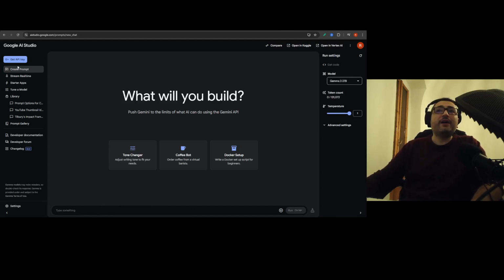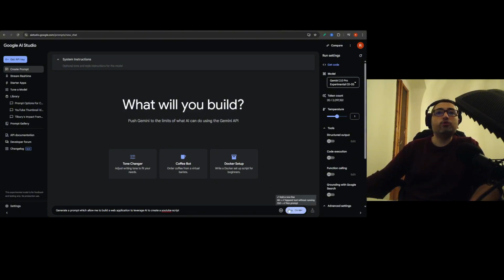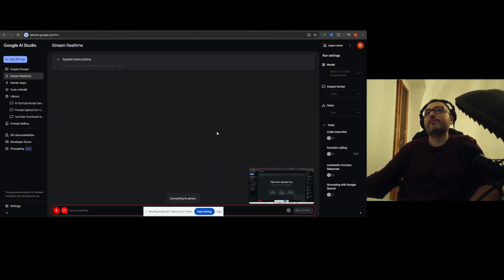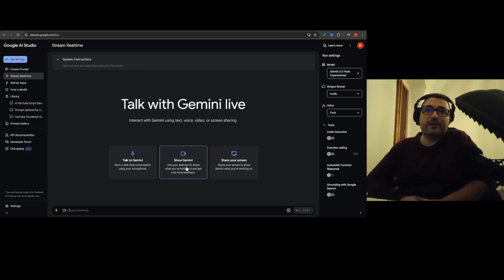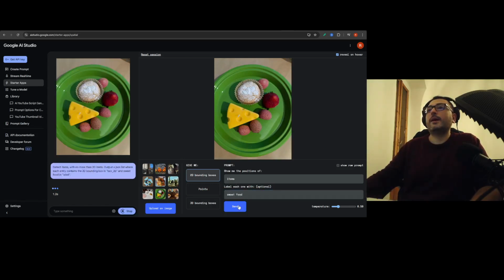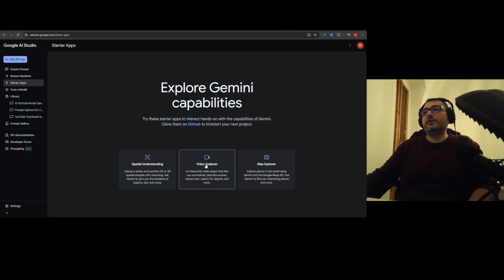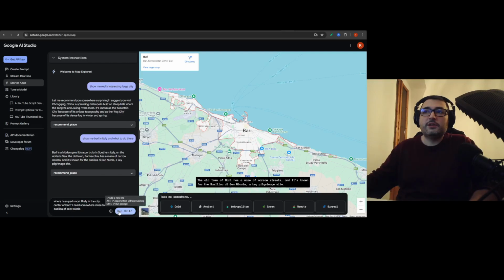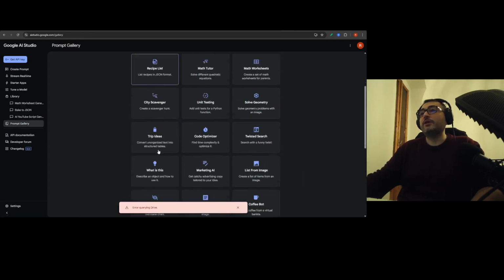Google AI Studio. Here 's how to use it Zero to Hero!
Ready to master Google AI Studio? 🚀 This ultimate guide takes you from zero to hero, showing you how to leverage this powerful AI tool for coding, marketing, and boosting productivity!

In this video, you'll discover:

How to craft effective prompts & use the prompt gallery.
Real-time AI assistance with screen sharing & webcam interaction with Gemini.
Analyzing images & videos, including auto-generating YouTube timestamps/captions.
Choosing the right model (Gemini vs. Gemma) for your needs.
Building web apps, generating YouTube scripts, and more!
Whether you're a developer, marketer, or just AI-curious, learn how Google AI Studio can transform your workflow.

➡️ Get started with Google AI Studio: ai.google.com

Unlock the full potential of Google AI Studio with this comprehensive tutorial! Go from beginner to pro and learn how developers, marketing specialists, and anyone looking to boost productivity can use this incredible AI tool.

Prompt Engineering: Master creating prompts and explore the useful prompt gallery for ready-to-use solutions.
Real-Time AI Help: Leverage screen sharing and interact directly with Gemini using your webcam for instant assistance.
Powerful Starter Apps: Dive into image and video analysis, including automatic timestamp and caption generation for YouTube content. [Timestamp if available]
Model Selection: Understand the differences between models like Gemini and Gemma and choose the best fit for your project.
Practical Applications: See how to build web applications, generate YouTube scripts, and streamline various workflows.
This video is your ultimate guide to integrating Google AI Studio into your daily tasks, improving efficiency, and unlocking new creative possibilities.